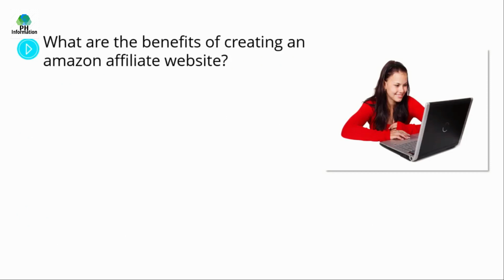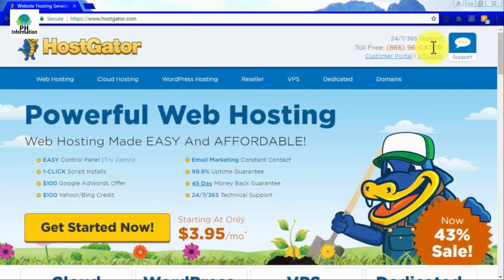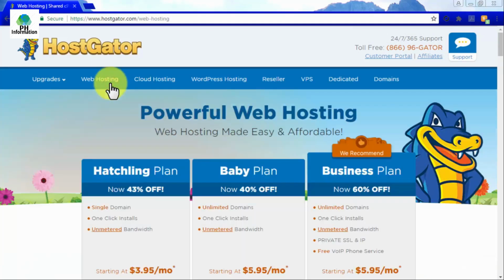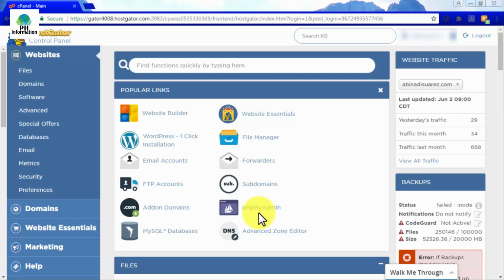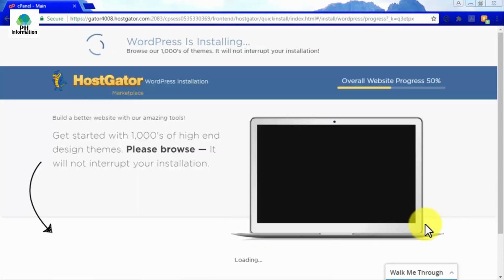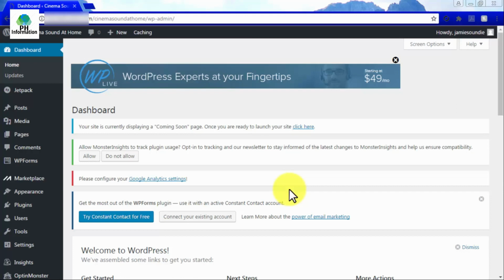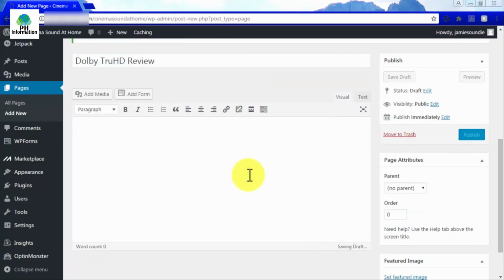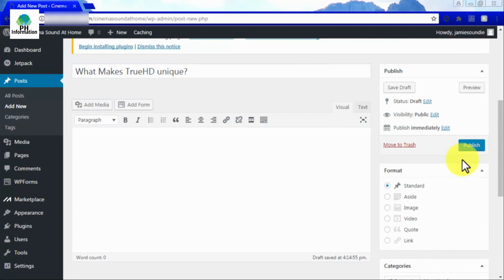Amazon Affiliate Marketing Course for Beginners|How to Earn Money From Amazon Affiliate Program V 6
Hi
All Type Video Course Available in Here For Free

1. High-Quality Mic
2. Laptop
3. Camera
4. Lights
5. Extension Cord
6. PC Monitor
7. Wireless Keyboard + Mouse
8. Chair